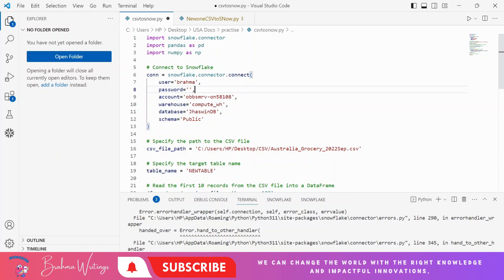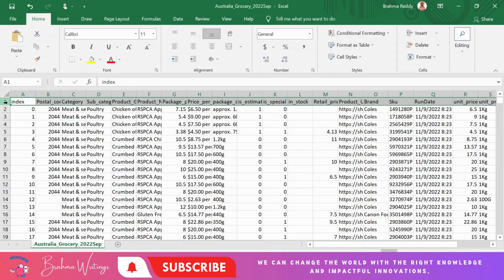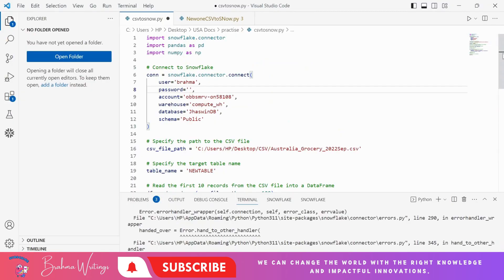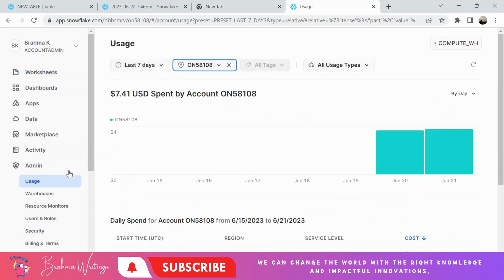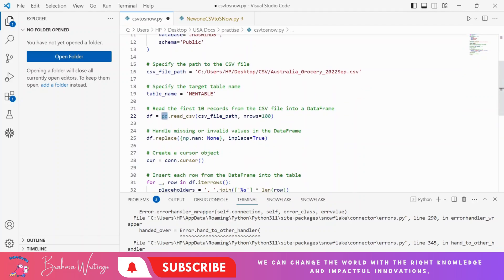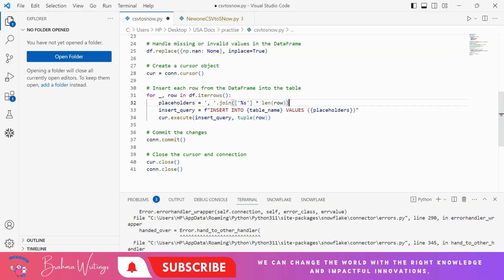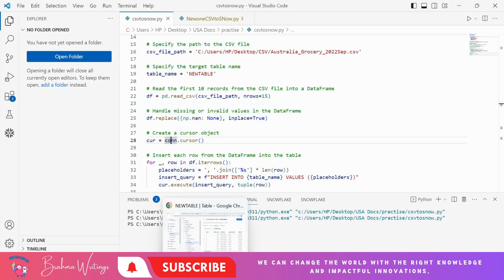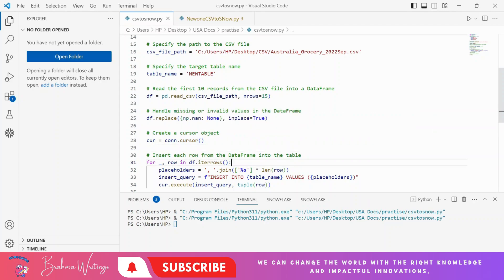Streamlined Data Ingestion - How to Load Local CSV Files into Snowflake using Python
In this video, I'll guide you through the process of efficiently loading CSV data into Snowflake, a powerful cloud data platform, using Python. As a data management and analytics professional, I've written a series of insightful articles on this topic, which you can find on my website, brahmareddy.com.

In this tutorial, we'll cover step-by-step instructions on how to establish a connection to Snowflake using the Snowflake Connector for Python. We'll explore how to read data from a CSV file, handle missing or invalid values, and insert the data into a Snowflake table. I'll also share best practices such as batch processing for improved performance and error handling techniques.

By the end of this video, you'll have a solid understanding of how to leverage Python to streamline the data loading process into Snowflake. Whether you're a data professional, analyst, or enthusiast, this tutorial will equip you with the knowledge and skills to efficiently manage and process data in Snowflake.

For more in-depth insights and expertise on data management and analytics, make sure to check out my Medium articles at brahmareddy.com. Stay tuned for more valuable content by subscribing to my channel and turning on the notification bell.

Let's dive into the world of data loading and Snowflake with Python!